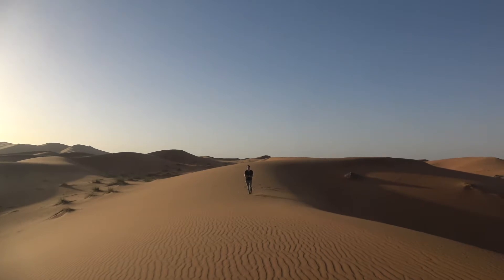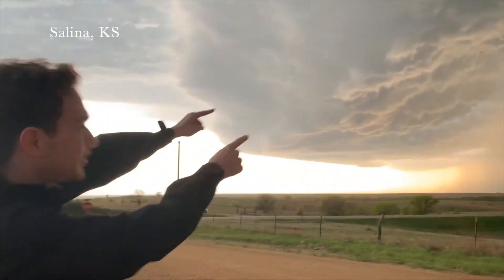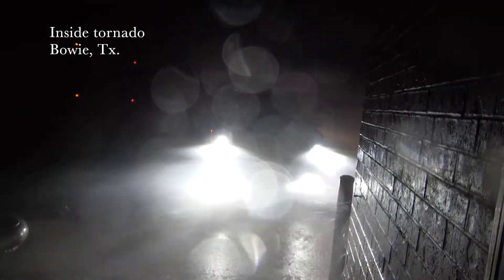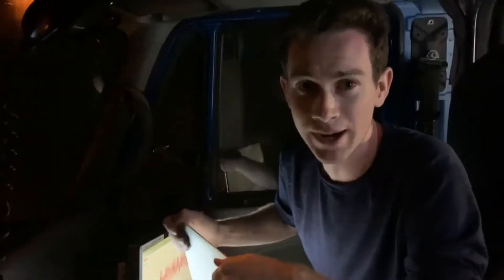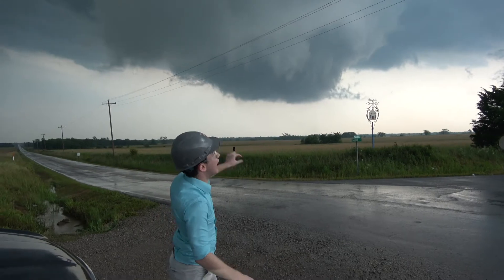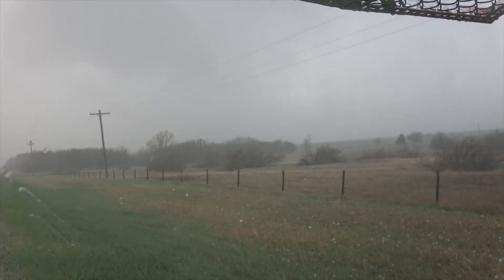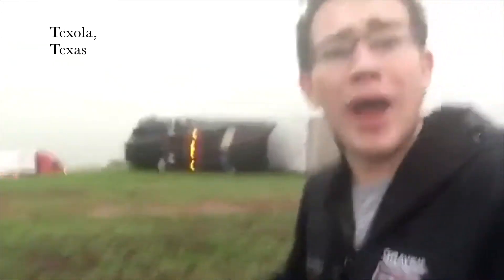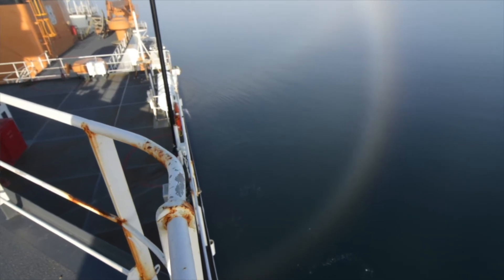Cappucci social media field reel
A brief snippit of social media videos